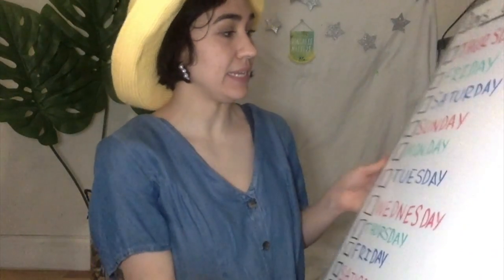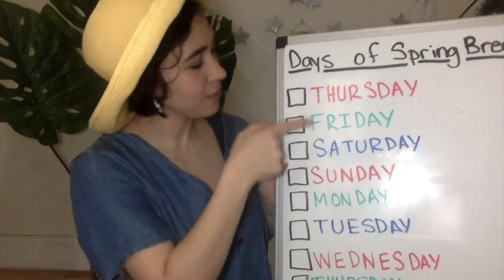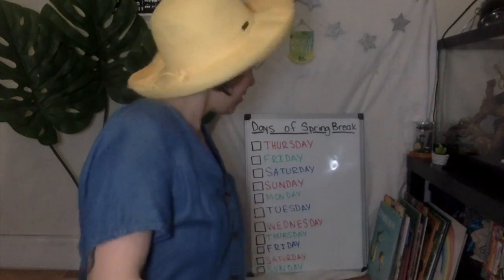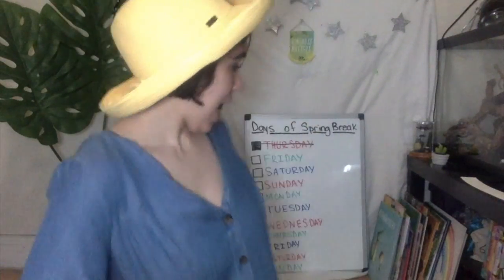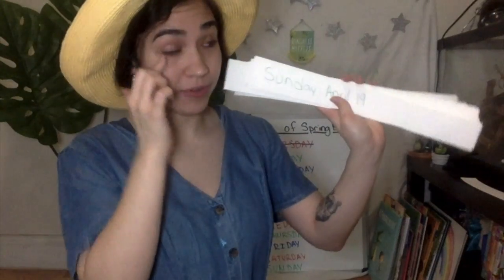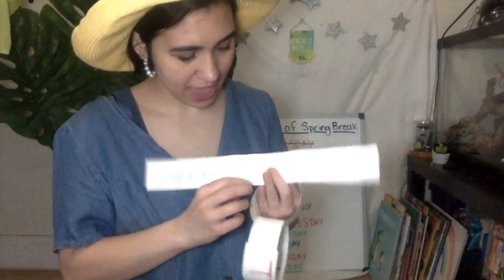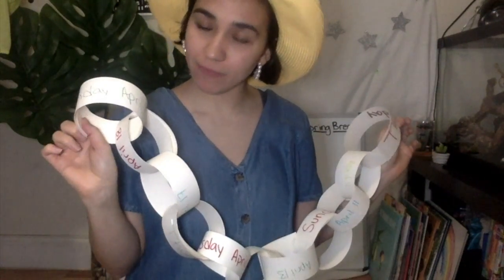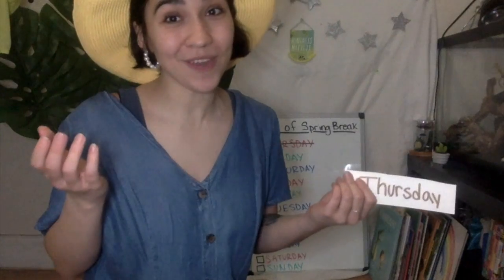Spring Break Countdown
Need a fun way to help your Firefly keep track of the days of spring break?

Check out this video and picture Malia made to give the Fireflies some ideas!
These are all great ways to support number skills, patience, and those awesome fine motor skills!